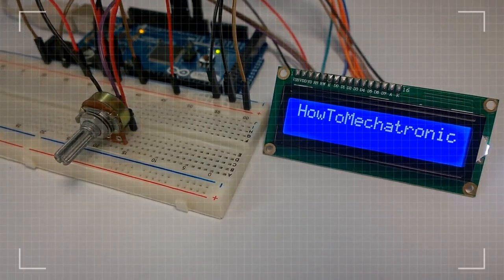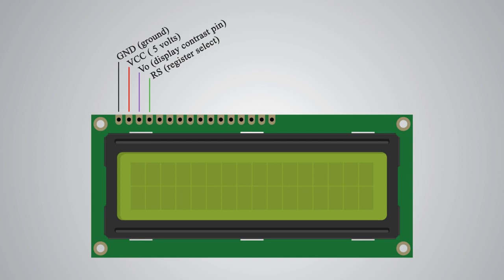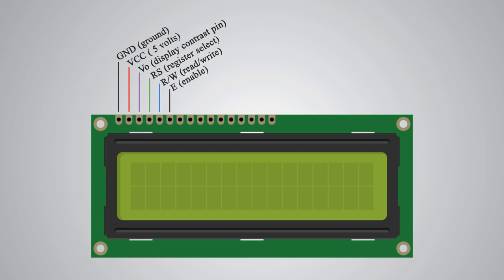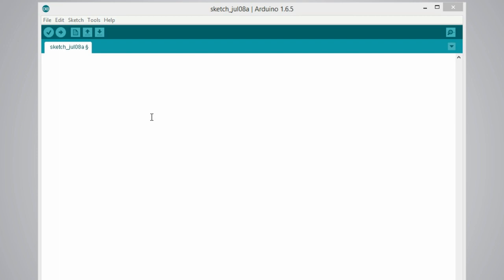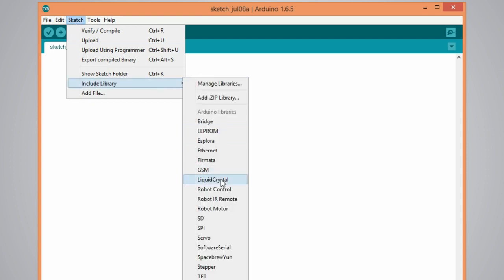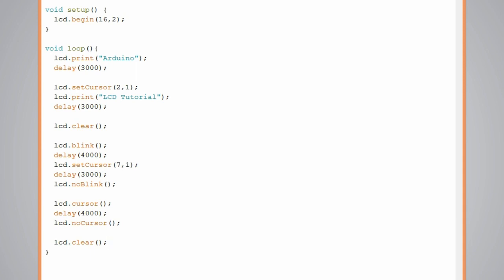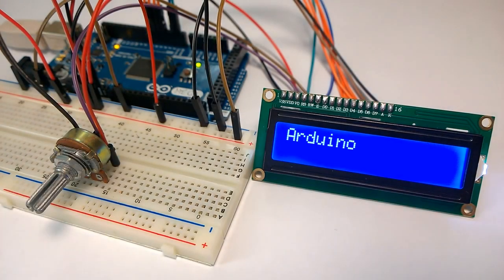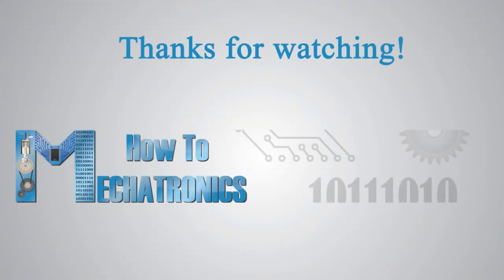Arduino LCD Tutorial How To Control An LCD